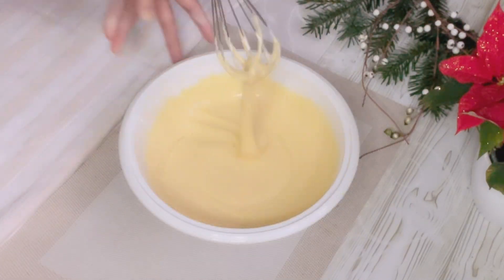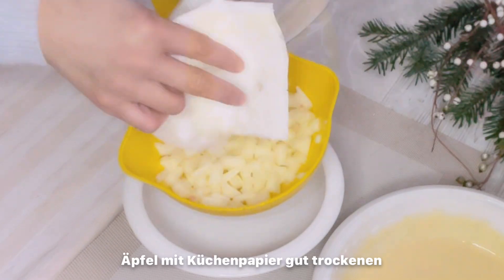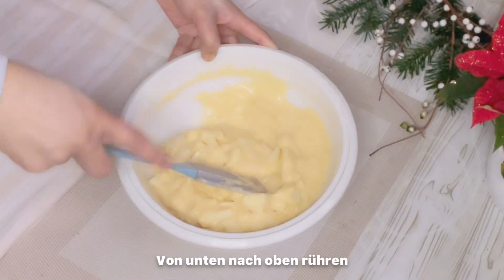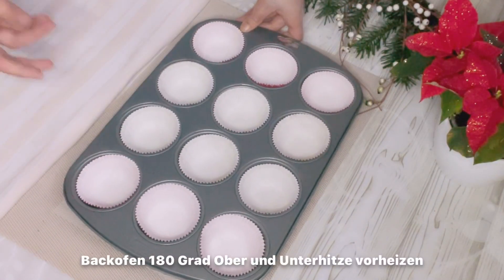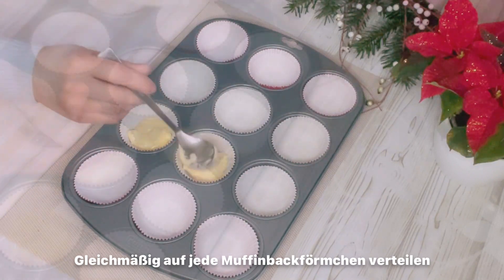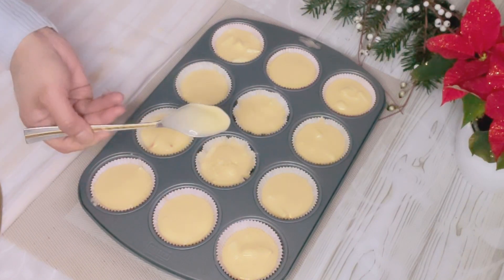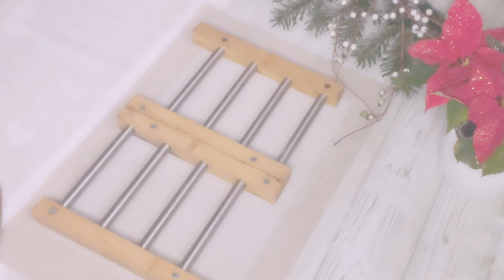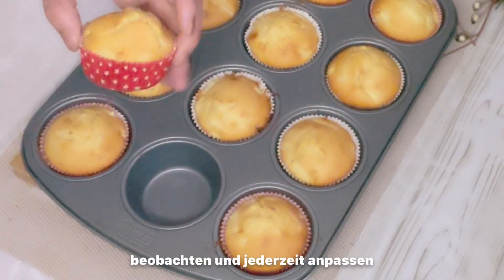Apfel- Muffin- Kuchen, einfach , schnell, sieht gut aus und super lecker!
Der Apfelmuffin sieht nicht nur besonders hübsch aus, schmeckt auch noch sehr gut! ;)
Perfekt für Gäste und die kommenden Feiertage!

Zutaten:
-1+1/2 Apfel
-Paar Tropfen Zitronensaft
-12 Muffinbackförmchen
-2 Eier
-1 Prise Salz
-70g Zucker
-80ml Pflanzenöl
-140ml Milch
-200g Weizenmehl( Allzweckmehl)
-8g Backpulver
-8g Vanillezucker
-12 Stücke Himbeeren für Dekoration( Wahlweise)
-200g Schlagsahne
-25g Zucker
Im vorgeheizten Backofen 180 Grad Ober und Unterhitze etwa 20 Minuten backen.
Bitte aktivieren Sie Untertitel, damit der Text in Ihre Sprache übersetzt wird💗